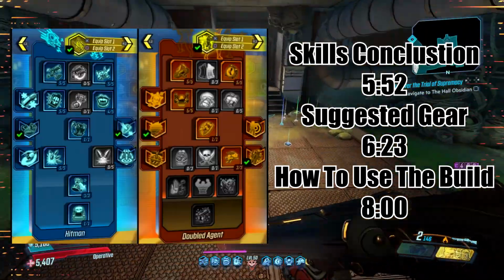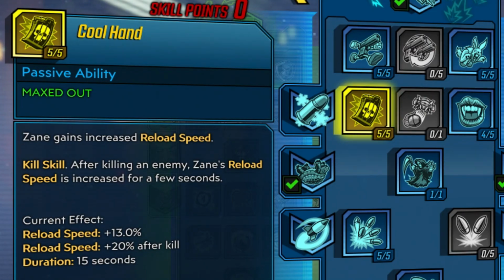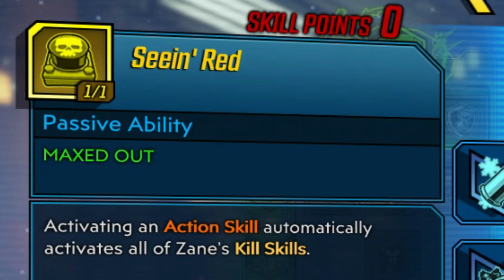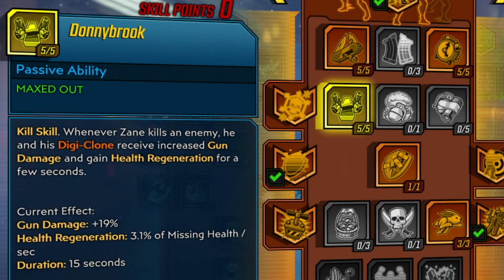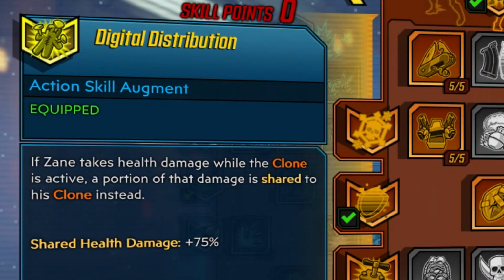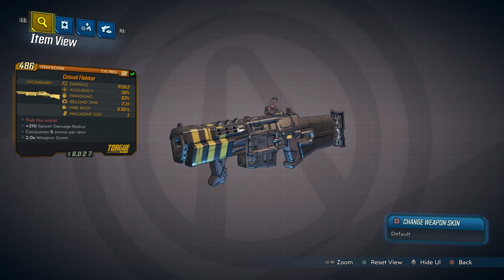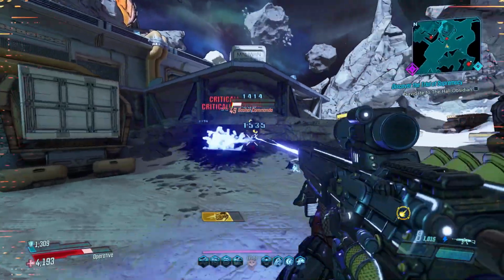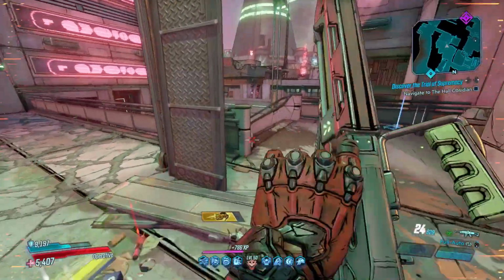SPEED DEMON ZANE INSANE BUILD!- Borderlands 3 Build Guide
Hello ladies and gentlemen and welcome to another Borderlands 3 video! In this video we take a look at my very own Speed Demon Zane Build! This build utilizes almost every kill skill Zane has! You'll be activating both your action skills, this will cause you to activate all your kill skills. Then you run around destroying mobs, which makes all your kill skills refresh and will increase the duration of both your action skills. Its one big cycle, that makes you constantly output damage and destroy all your enemies!!! I hope you enjoyed the video!